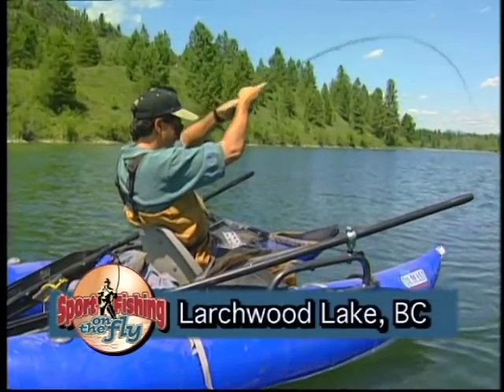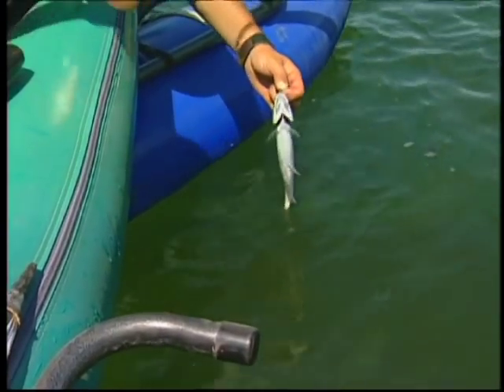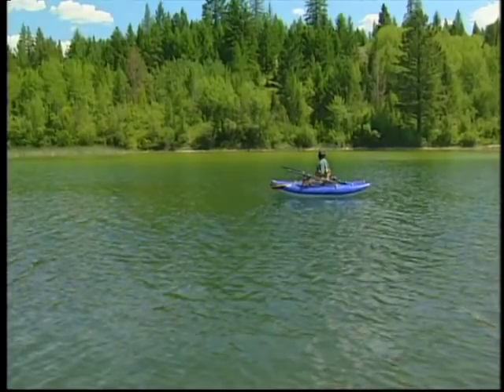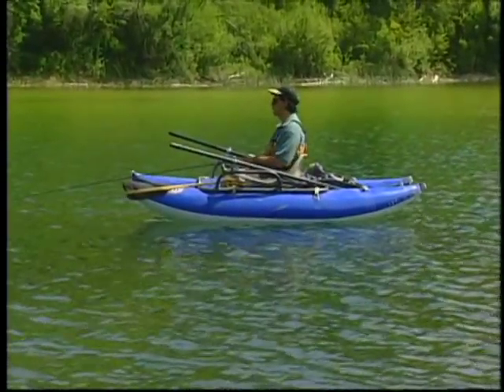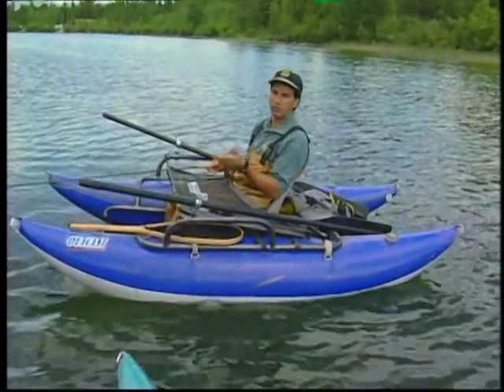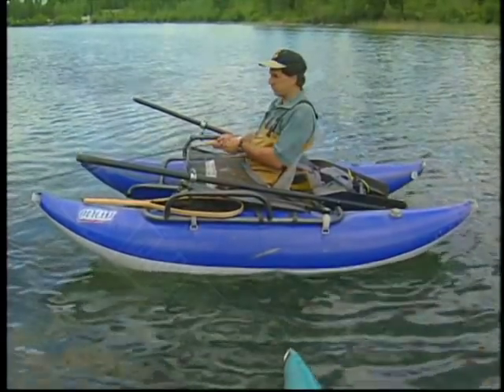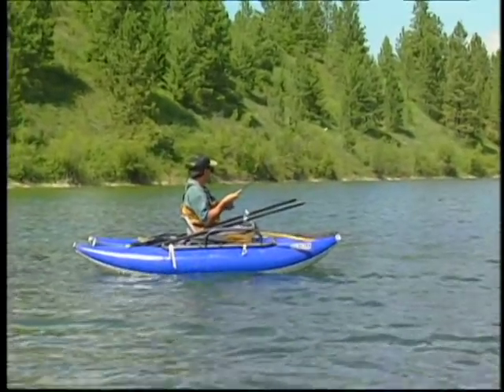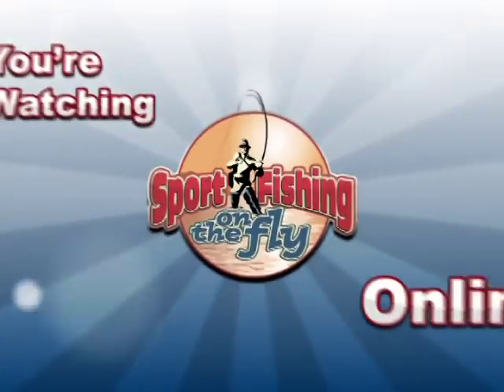SFOTF S07 EP10 Intermediate Sink Lines Pt 2/3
- Series 7: Ep 10: Intermediate Sink Lines